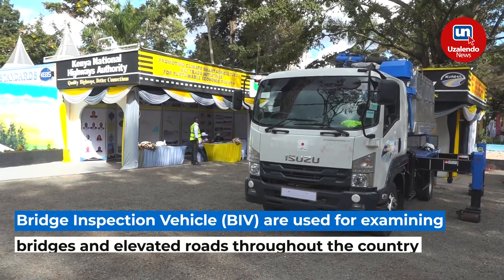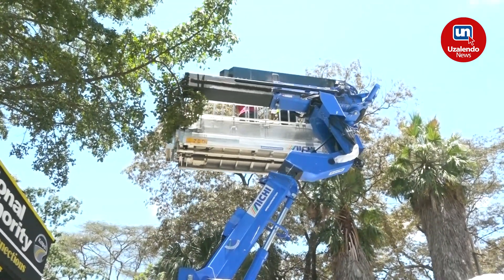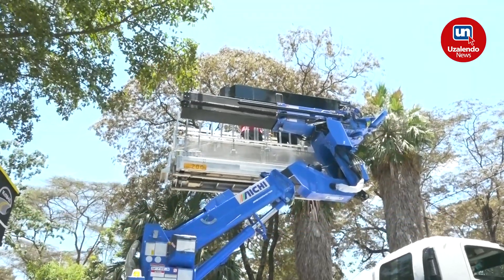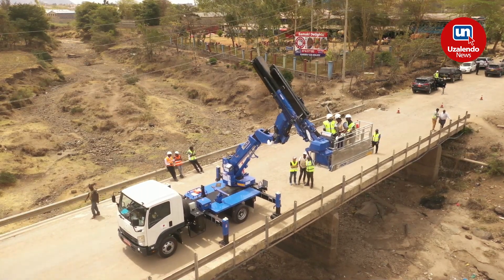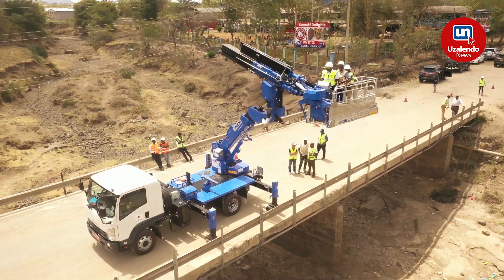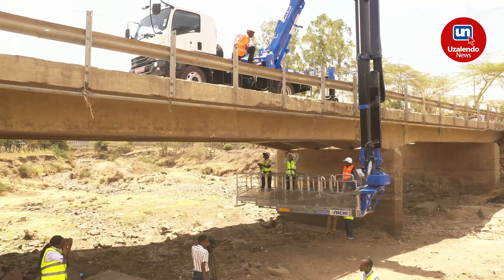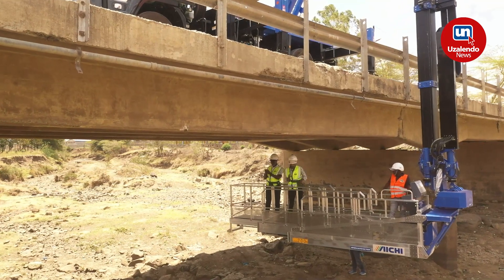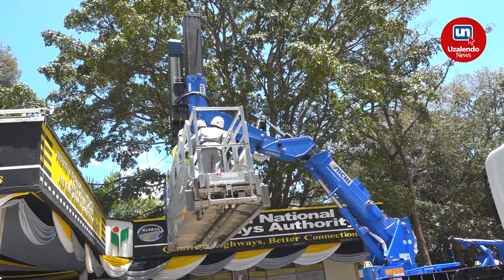KeNHA Brings Out The Bridgemaster To The Nairobi Show || 2023